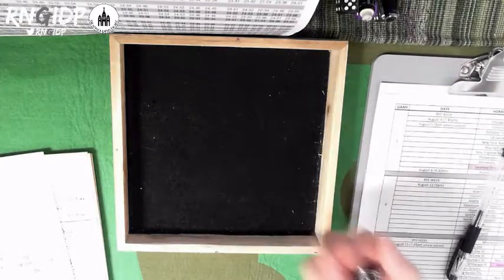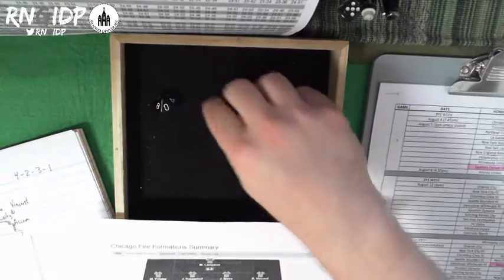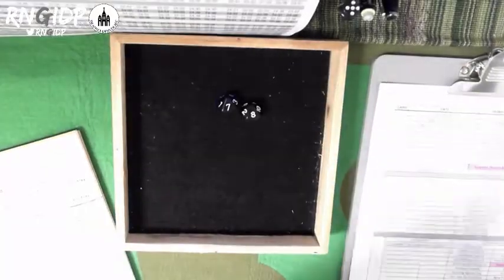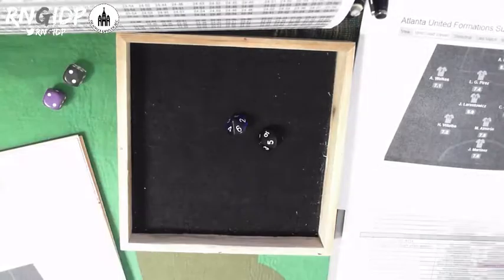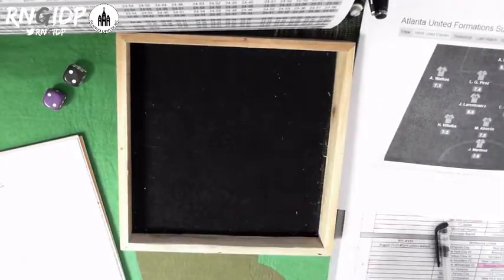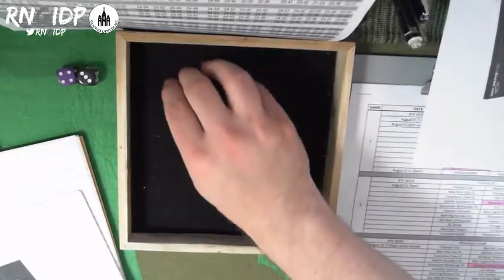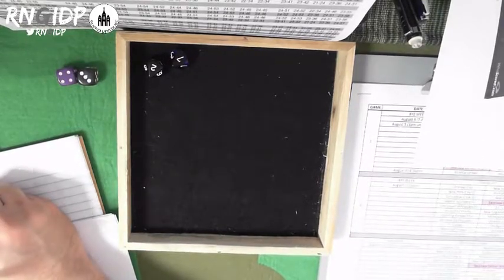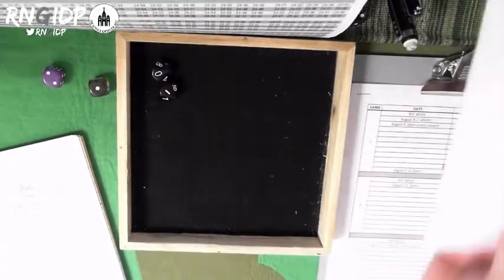2017 MLS Fanplay - Matchday 1 (Instant Results)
Join me as in this video we'll do the instant results for all the simmed games of Matchday 1. We'll also try a new way to attribute goals and goals scorers.